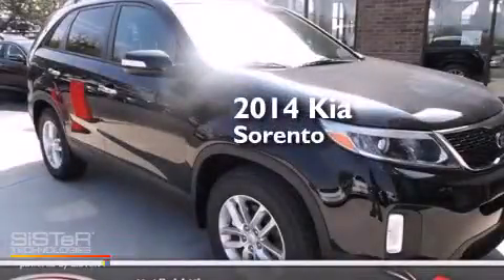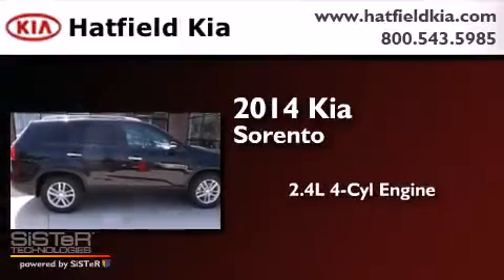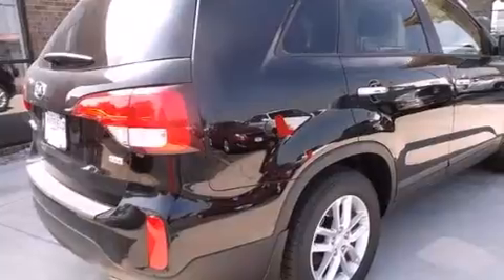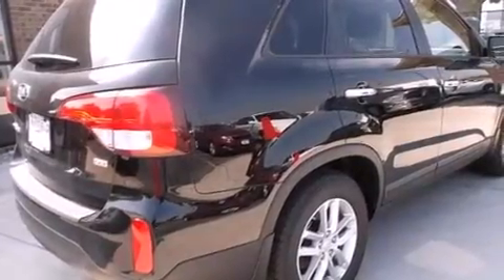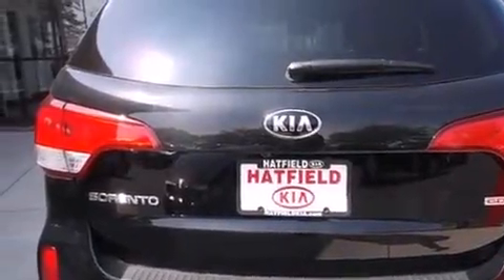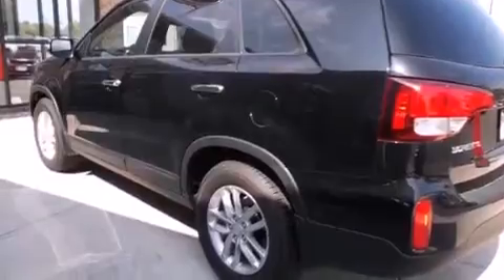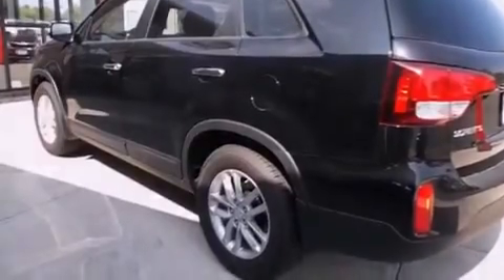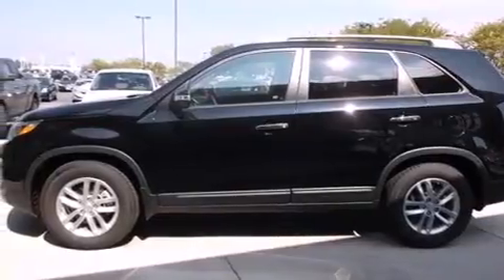2014 Kia Sorento Columbus OH 43228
We've been honored to serve the Columbus OH area , we promise that your experience at our dealership will exceed your expectations ! Year : 2014 Make : Kia Model : Sorento Engine : 2.4L I-4 cyl Trans . : 6 speed automatic Exterior : Snow White Pearl Miles : 10 Interior : Black Hatfield Kia 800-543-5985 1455 Auto Mall DriveColumbus Columbus , OH 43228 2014 Kia Sorento Columbus OH